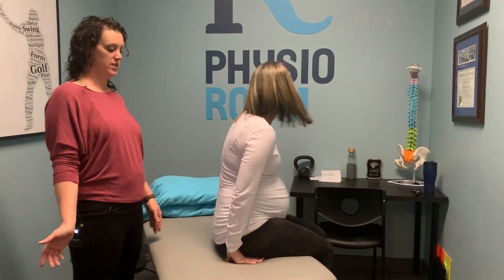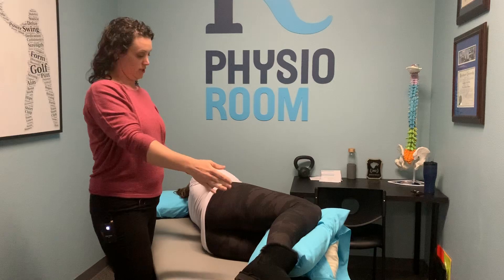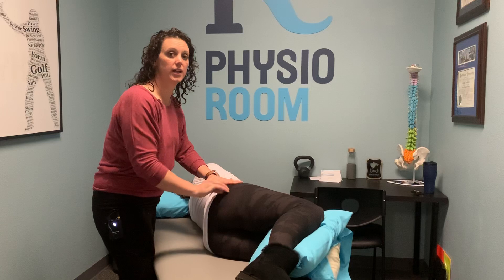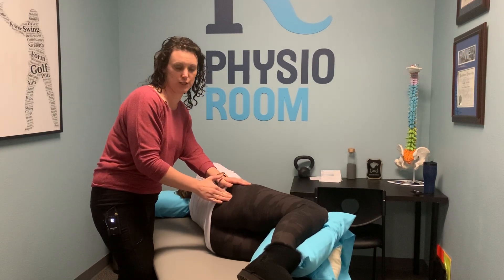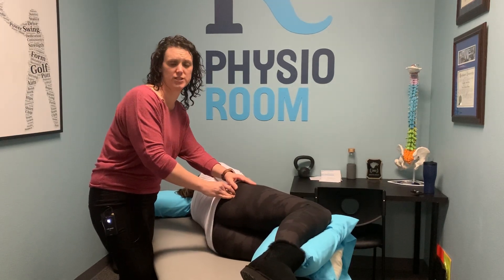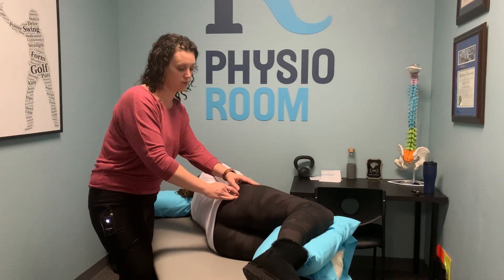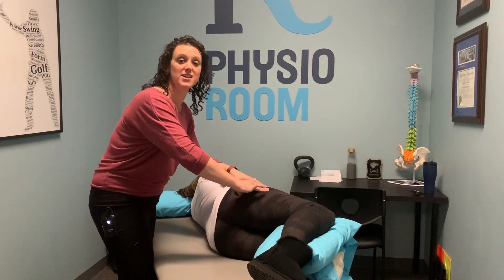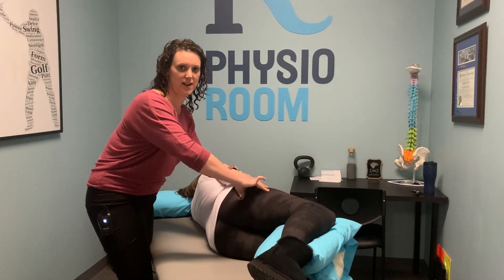Soft Tissue Mobilization During Pregnancy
Physio Room's new Women's Health Specialist, Dr. Amber Rand, discusses how examination and soft tissue mobilization can benefit expectant mothers at all points in pregnancy and goes over